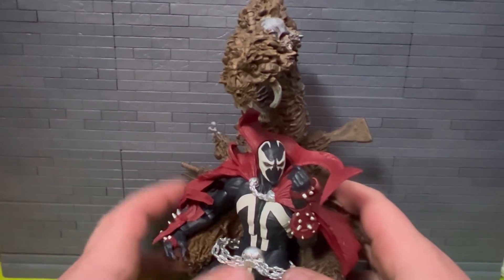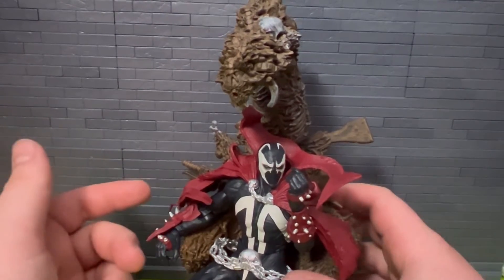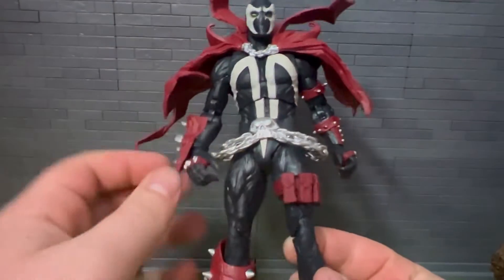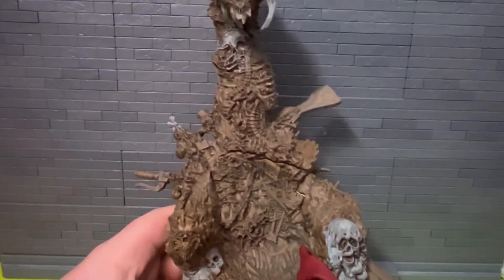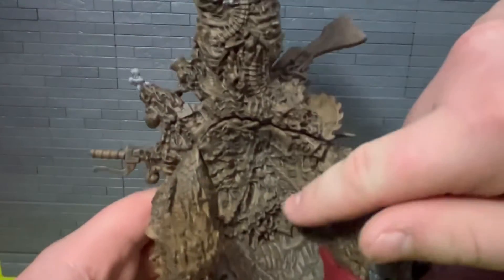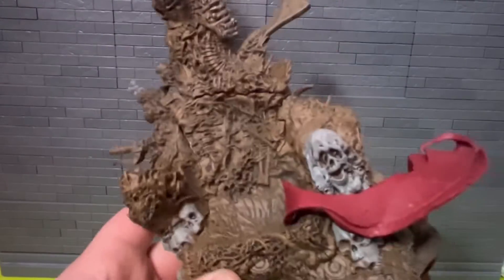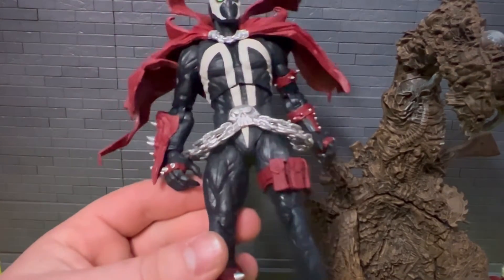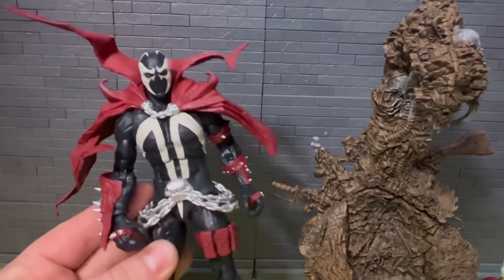Mcfarlane toys spawn with throne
Sorry for the weird sound happening my camera is broken. Spawn with throne I found on clearance finally at GameStop. Been wanting him for a little while.

Musician: Xuxiao